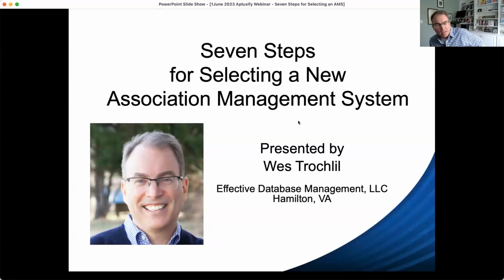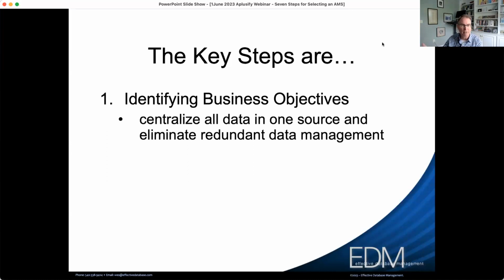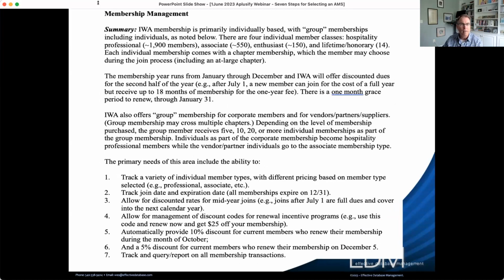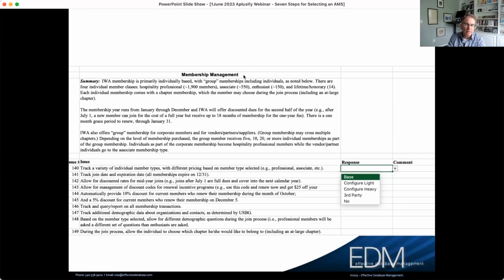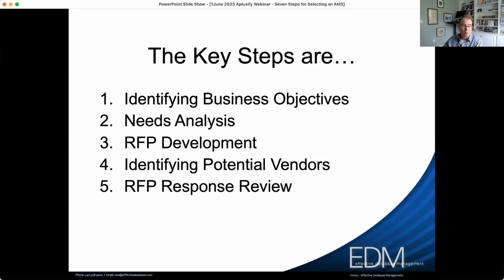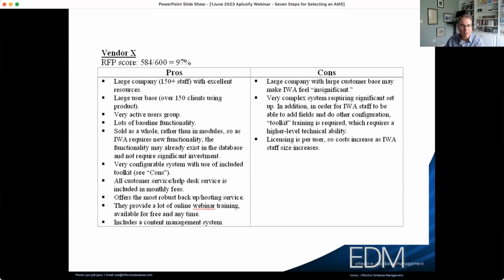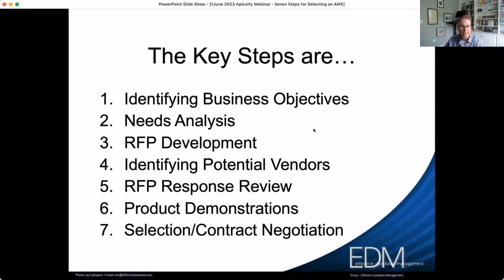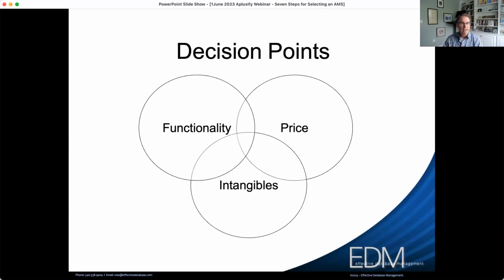7 Steps for Selecting a New Association Management System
Selecting a new association management system is a tedious task and can be fraught with pitfalls. With so many choices available, how do you know which product is right for your organization? Learn a time-proven process for helping you identify which association management system will serve you best. Determine what your organization needs, how to prioritize those needs, how to review the products available, and how to select the right system. Walk away with solutions to these issues and more faced by associations of all sizes.

Panelist
Wes Trochlil, President
Effective Database Management, LLC

Wes Trochlil, president of Effective Database Management, is the most published author on data management in the association market. For over 30 years, Wes has worked in and with over 200 associations, non-profits, and membership organizations throughout the US, Canada, and Australia, from helping organizations select and implement data management systems, to using the database and data for improved marketing and communications, and advancing the organization’s mission.

Discover the Power of Educational Webinars with Aplusify: Empowering Associations to Thrive through Technology

At Aplusify, we are passionate about helping associations unlock their full potential by leveraging the power of technology. Our educational webinars are designed to provide associations with the knowledge, best practices, and insights they need to thrive in today's fast-paced digital landscape.

We believe that sharing what we learn is critical to fostering a stronger and more resilient association industry. That's why our expert-led webinars focus on empowering associations to make the most out of their association management systems (AMS).

Our webinars cover a wide range of topics, including:

Maximizing AMS functionality: Learn how to optimize your AMS for improved member engagement, streamlined operations, and increased revenue generation.

Data-driven decision-making: Discover how to harness the power of your association's data to make informed decisions that drive growth and success.

Enhancing member experience: Uncover strategies to leverage your AMS to create personalized, engaging experiences for your members, boosting retention and satisfaction.

Streamlining processes and workflows: Explore ways to use your AMS to automate time-consuming tasks, freeing up valuable resources for more strategic initiatives.

Adopting innovative tech tools: Stay ahead of the curve by learning about the latest technology trends and tools that can elevate your association to new heights.

By participating in Aplusify's educational webinars, associations will gain invaluable insights and practical advice on how to maximize their use of technology to achieve their goals. We are committed to helping associations not only survive but thrive in an ever-changing digital world.

Join us in our mission to strengthen the association industry by taking advantage of our educational webinars today. Together, we can empower associations to harness the power of technology and create a brighter future for all.